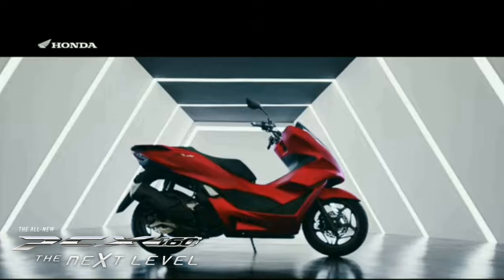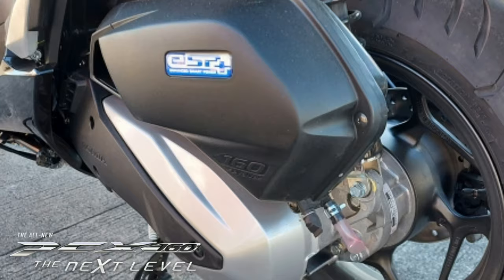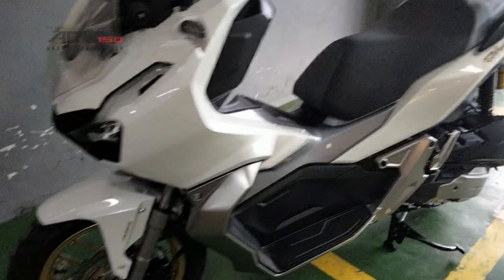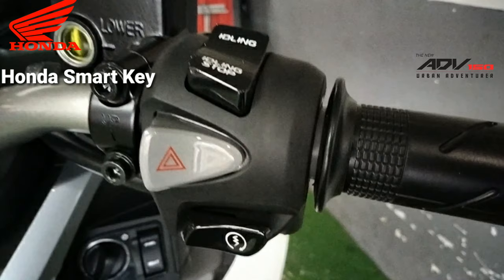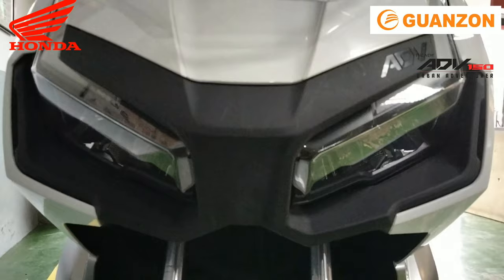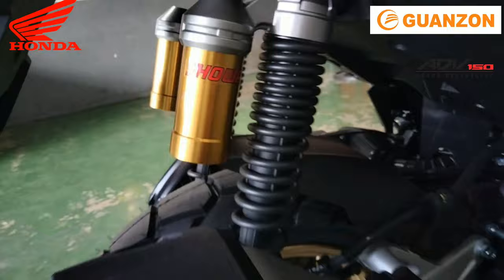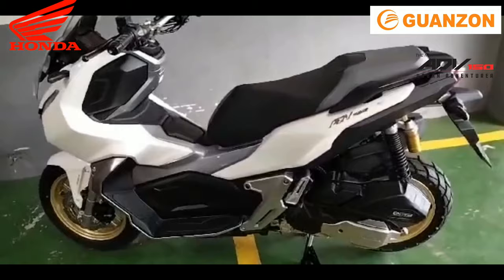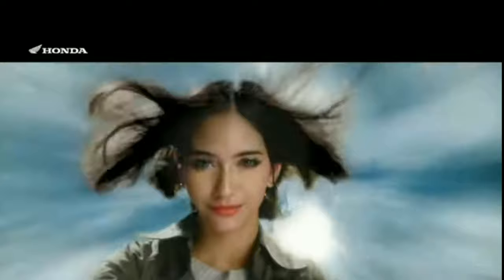PCX 160 vs ADV 150 Pearl Fadeless White Comparison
Full Detailed Specs comparison Ng 2021 Honda ADV150 Pearl Fadeless White  , at PCX 160  presyo at Installment ..San Makakabili?

ADV150 SRP: 149k
PCX 160 SRP :  CBS Version : 116k
                            ABS Version : 134k
Dealer : Guanzon
Honda 3S Shop